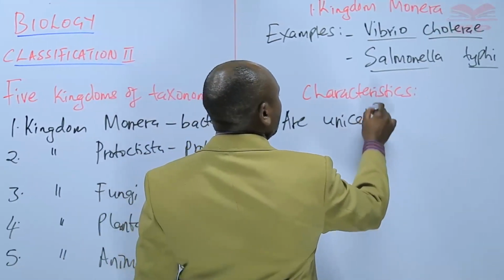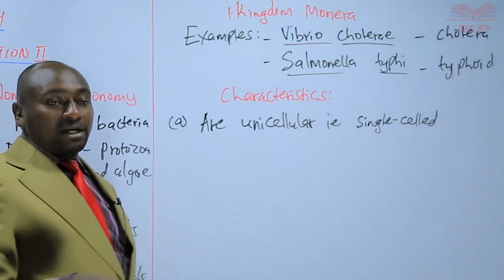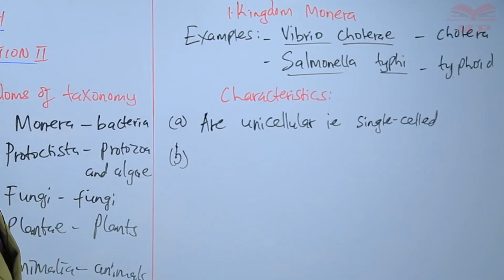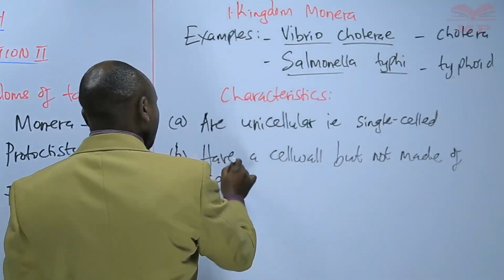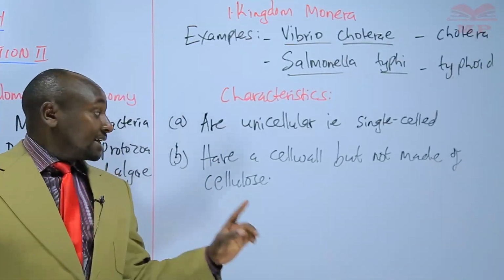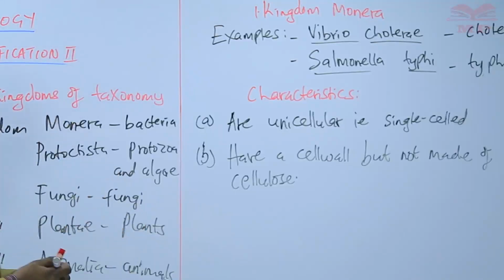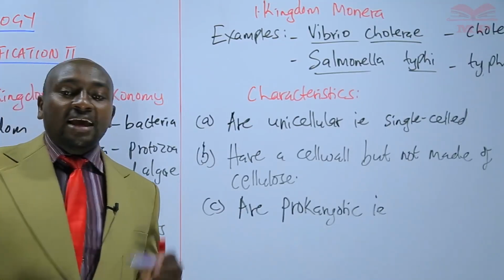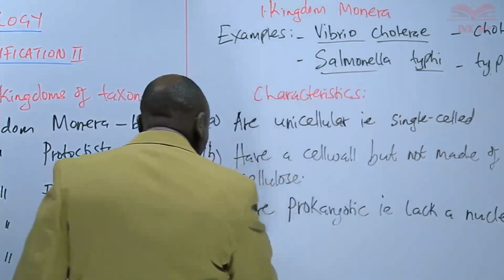KINGDOM MONERA CHARACTERISTICS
💼 Kingdom Monera – Characteristics – Biology Lesson

Learn the key features of organisms in Kingdom Monera (bacteria and cyanobacteria).

💡 Key Characteristics:

Prokaryotic Cells:

No true nucleus; DNA is in a nucleoid

No membrane-bound organelles

Unicellular:

Mostly single-celled, some form colonies

Cell Wall:

Made of peptidoglycan in bacteria

Provides shape and protection

Nutrition:

Autotrophic: photosynthetic (cyanobacteria) or chemosynthetic

Heterotrophic: saprophytic or parasitic

Reproduction:

Mostly asexual by binary fission

Some exchange genetic material via conjugation, transformation, or transduction

Motility:

Some have flagella, some are non-motile

Habitat:

Found everywhere – soil, water, extreme environments, inside other organisms

Economic & Ecological Importance:

Decomposers, nitrogen fixation, food production, medicine (antibiotics), pathogens

📌 Examples:

Escherichia coli → gut bacteria

Anabaena → nitrogen-fixing cyanobacteria